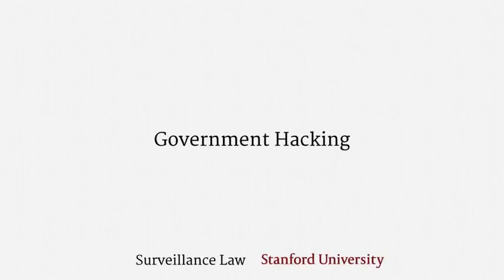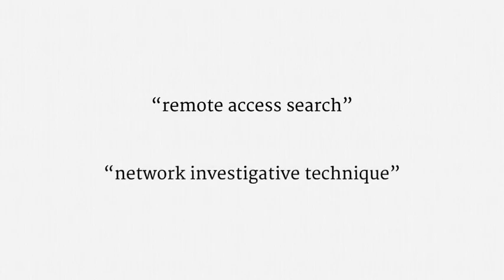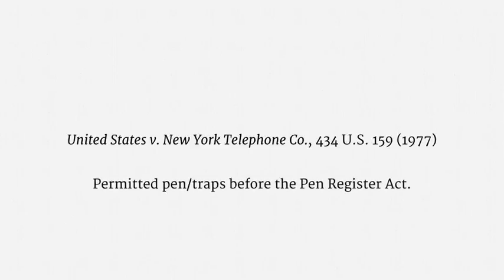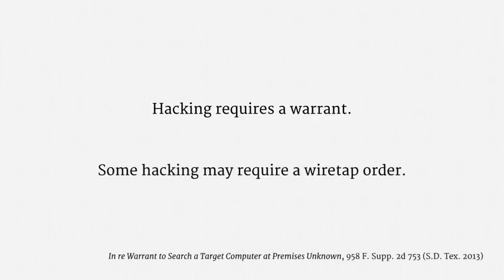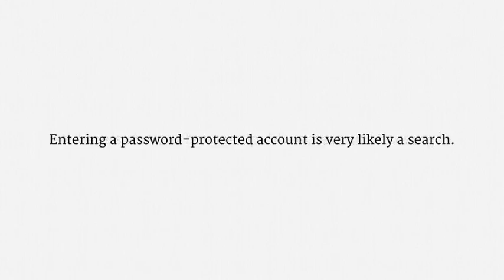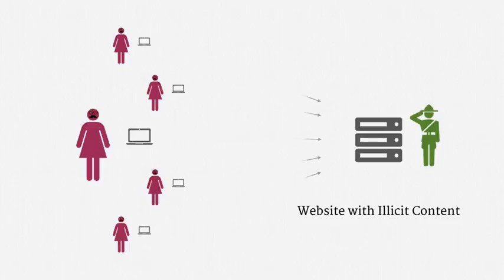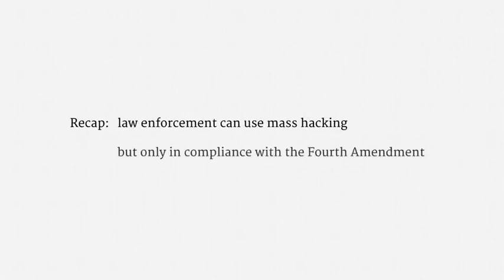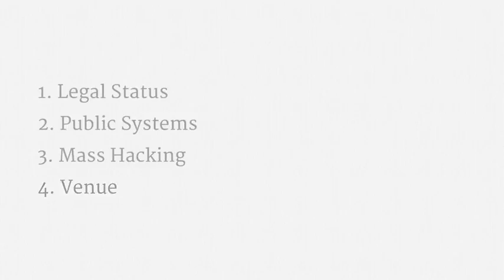3 7 Government Hacking 14 25